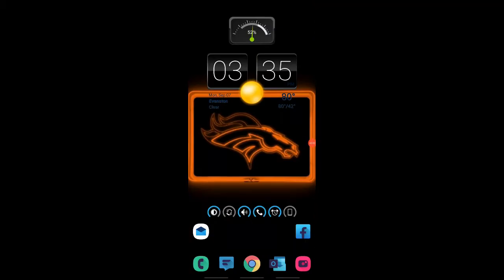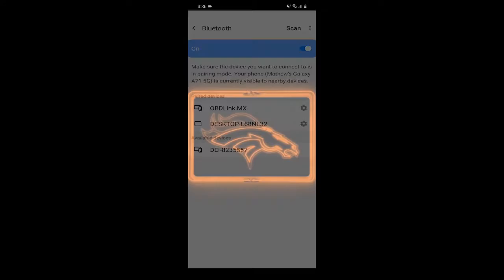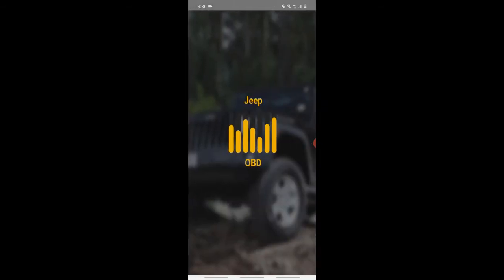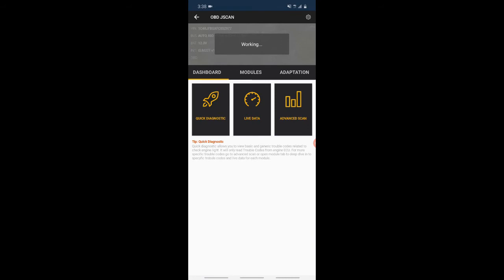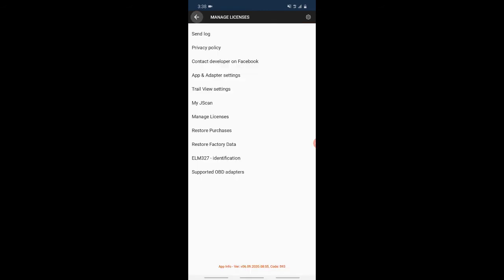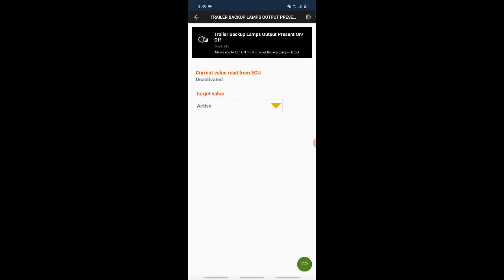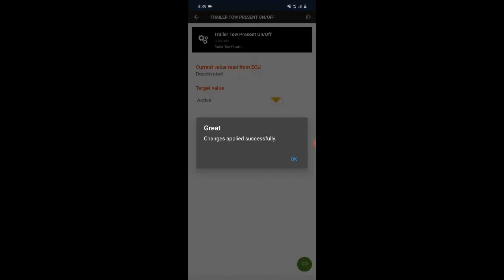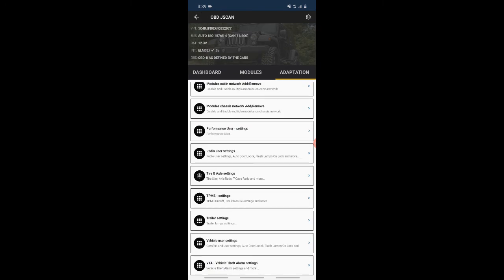Turn on Jeep/Dodge/Ram/Chrysler trailer lights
How to activate trailer lights without going to the dealership.

obd reader (this one does not work with iphone)